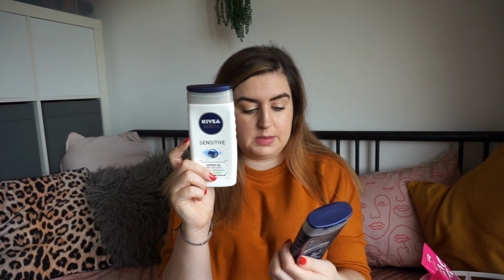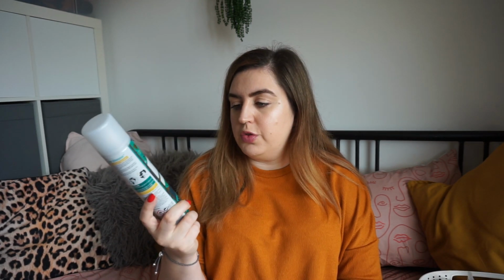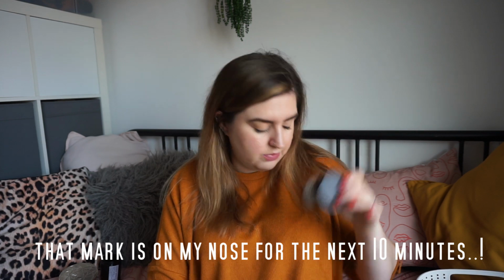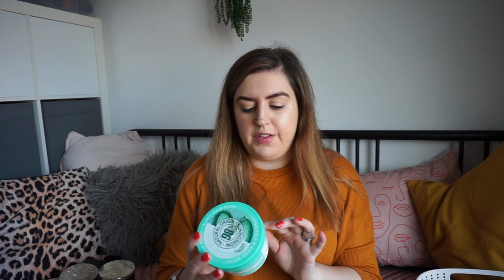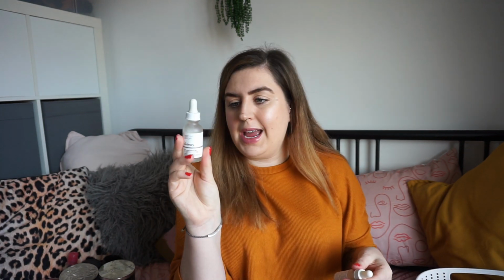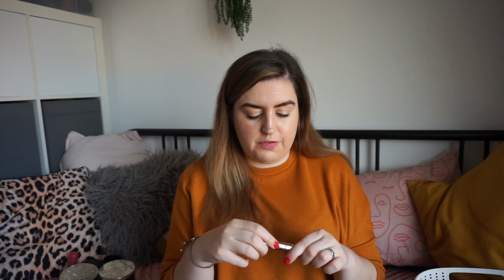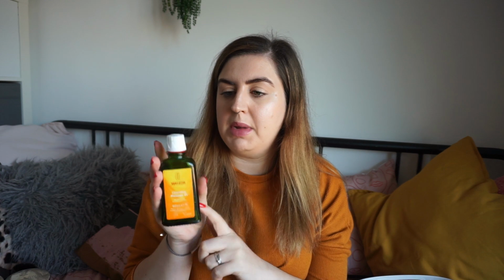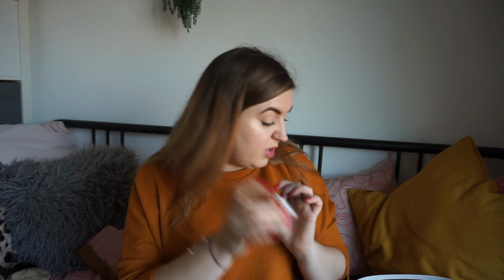PRODUCTS I'VE ACTUALLY USED UP - BEAUTY EMPTIES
ABOUT ME:
I'm Lora. My channel is all about being mid twenties and everything that entails - fashion on a budget, tips for getting your shit together and everything else inbetween. I'd love for you to stick around and drop a comment in the comment box!
I'm just looking to squeeze the very best from life and I'll love you to come along for the ride to!